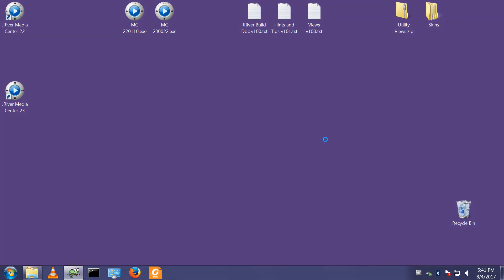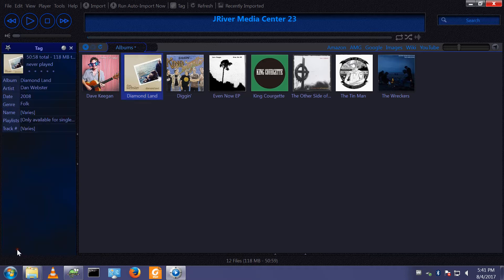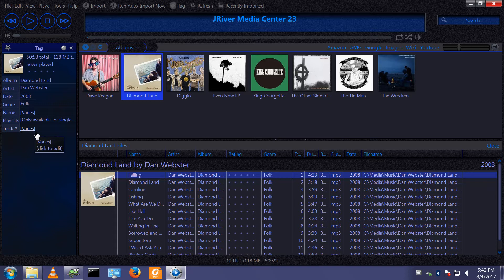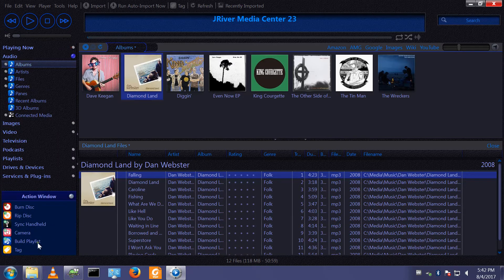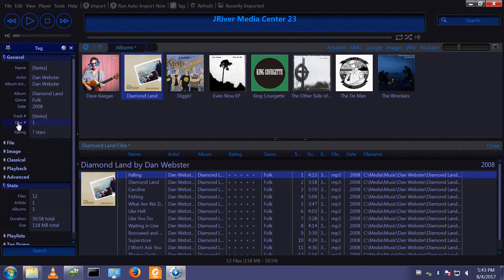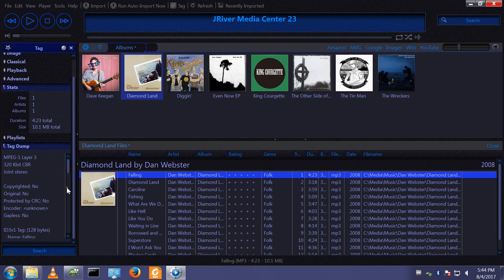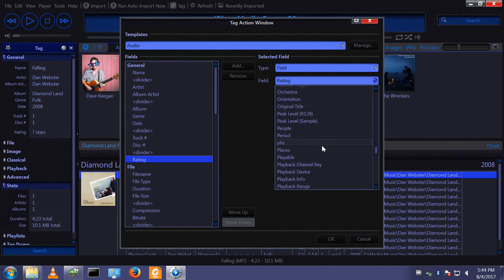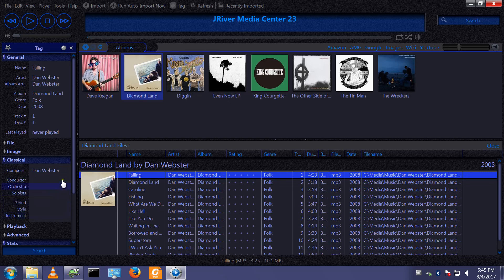04 JRiver Media Centre New Tag Window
JRiver Media Centre:  Exploring The 'New' Tag Window